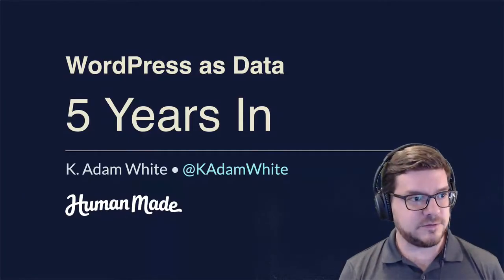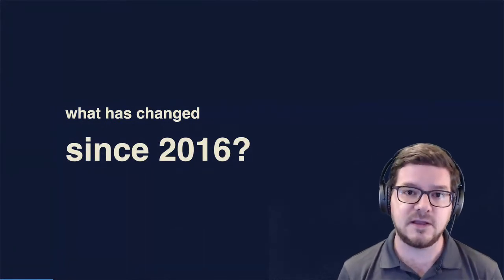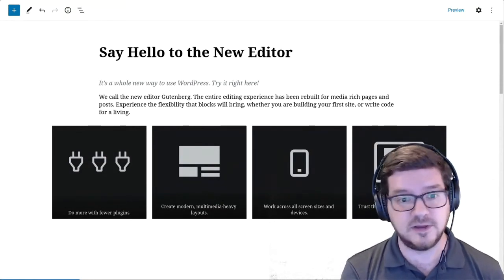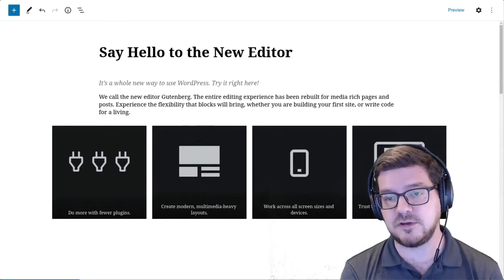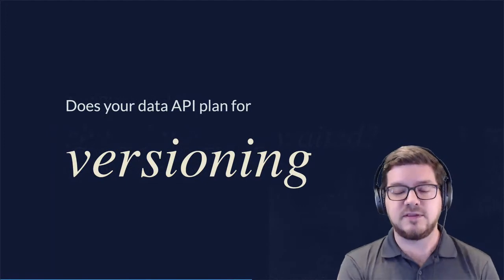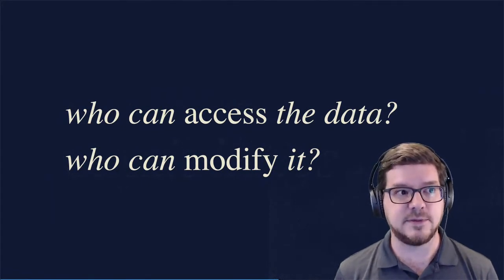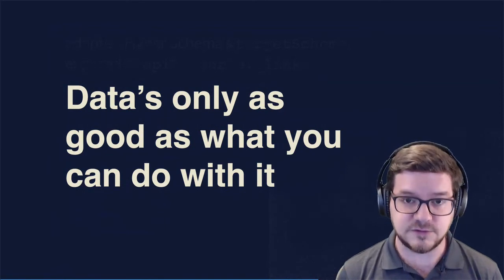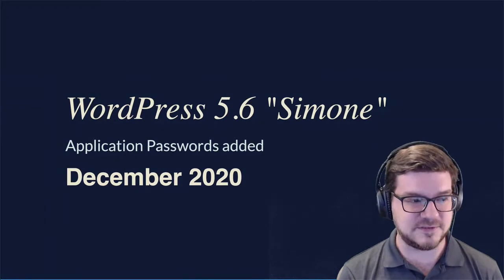K Adam White - WordPress as Data, 5 Years In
In 2016, WordPress introduced a REST API to expose site content as JSON. Also in 2016, we had the opportunity to present at csv,conf about this paradigm shift: what would it mean for all the content in any WordPress website to be accessible as data? Since then, WordPress has fundamentally reinvented itself using that new API. The project has been reimagined from the inside out, with the humble content block as the foundational unit of site data. But, where was that explosion of data-driven WordPress applications we hoped for? In this talk we will look at what worked as we integrated this new API into WordPress, and at where we stumbled. We'll explore how roles, access, and authentication limit the utility of data. We'll candidly discuss how burnout affects project stewardship. And we'll also celebrate a tremendous, successful change of course for a venerable open source project, and think ahead to what "WordPress as Data" may mean in five more years' time!